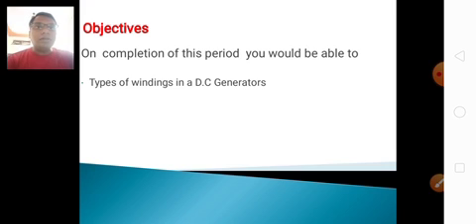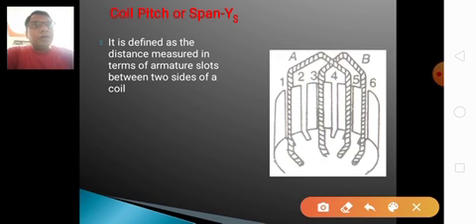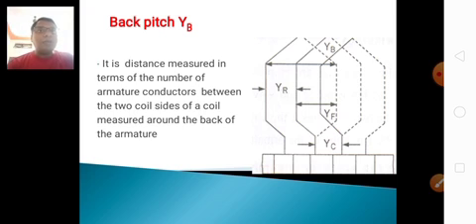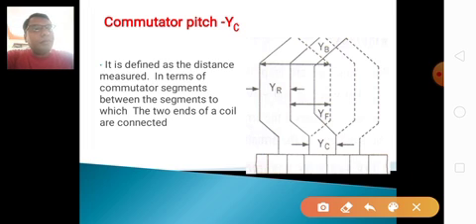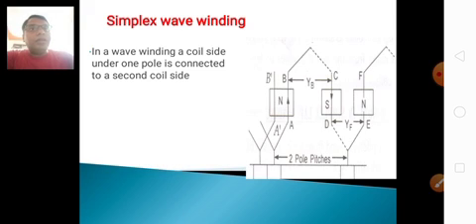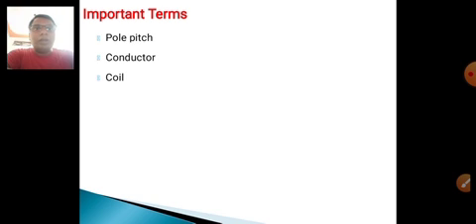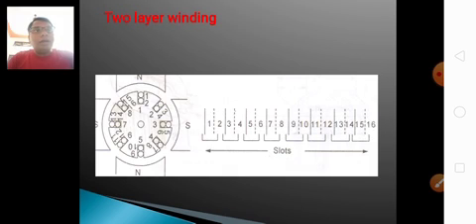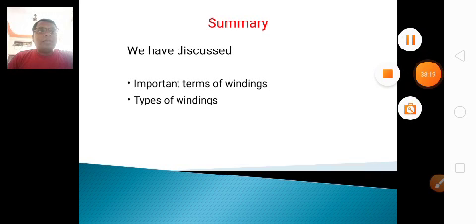DC Machines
Types of wingdings